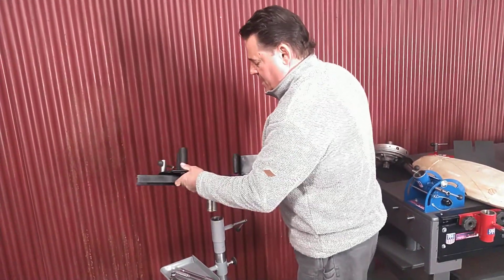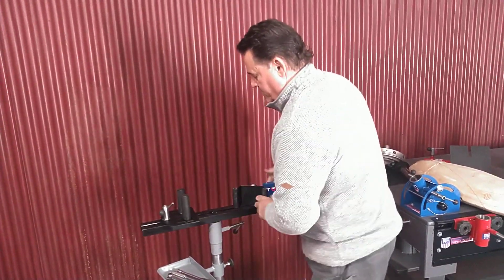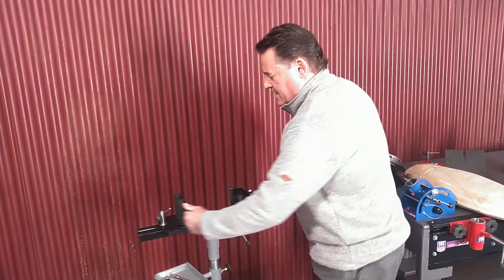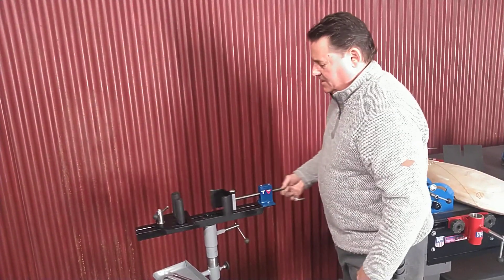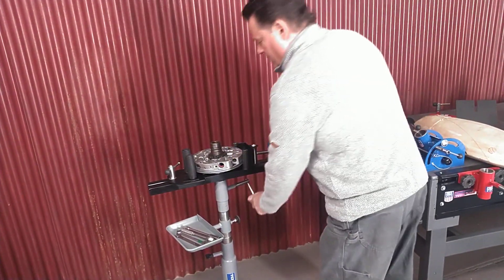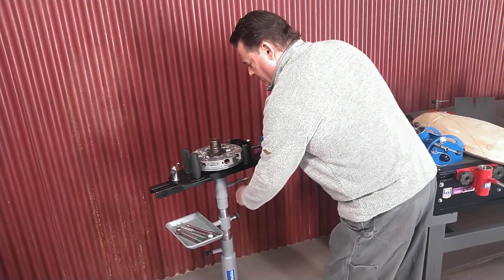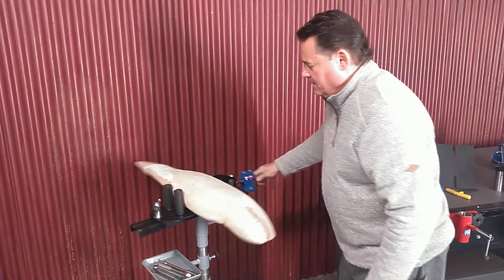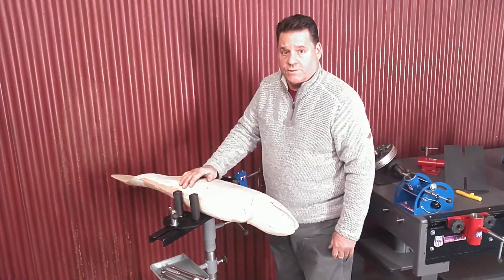A versatile multi functional multi position vise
The #9 vise from Howard's Total Vise.
The system is user-friendly and quick to operate.
24" long rail, supporting two locking heads both adjustable
Spring loaded quick adjust, 5/8"acme thread drive screw with handle crank
1 1/2" center hole to receive shafts
Holds valve body in multiple positions for servicing
Holds pumps with shafts
Clamping points covered with rubber
Clamping points open to a working position of 14"
Sets into the Crossover Vise ll and our other locking stations
Powder coated
Made in the USA